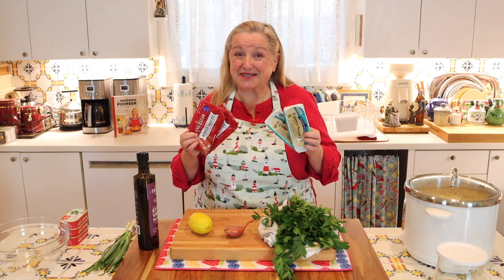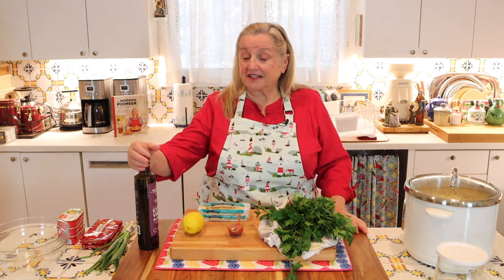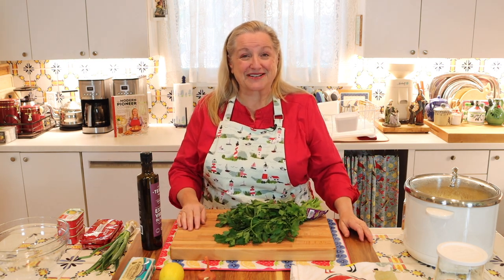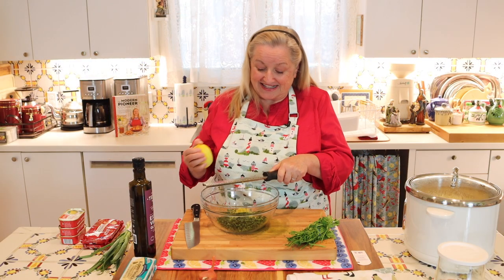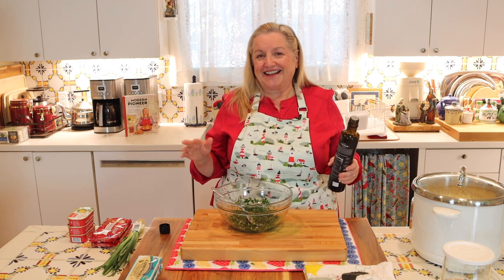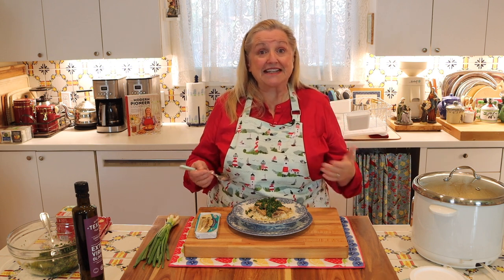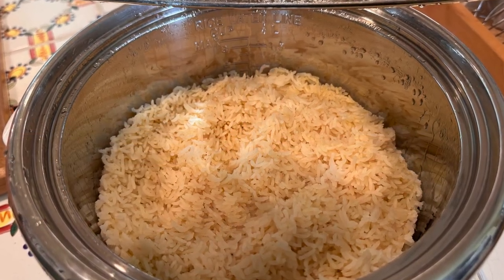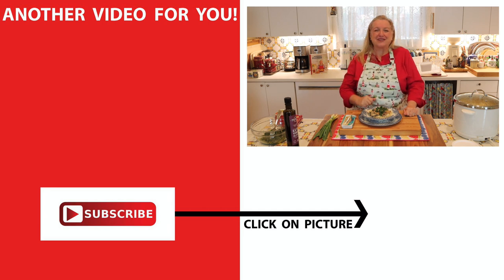What To Do With All Those Kipper Snacks You Stocked Up On - Easy Canned Smoked Herring Recipe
Learn what to do with all those kipper snacks you stocked up on. This easy canned herring recipe uses kippers, which are tinned fish.

➡️➡️➡️Preorder Your Copy of my new book, THE MODERN PIONEER COOKBOOK,

➡️Be sure to head over to my YouTube channel's Home Page, where I share lots of organized playlists of videos that I think you will enjoy

➡️TIMESTAMPS:
0:00 Introduction
1:01 Ingredients for Kippers Recipe
3:57 How to Make Kippers Recipe
17:21 What are Nutrient Dense Foods?

✳️FAVORITE KITCHEN SUPPLIES:
Favorite Aprons
10-Piece Glass Bowl Set
Texas Olive Oil
Kipper Snacks

✳️LATEST DISCOUNT CODES Get up to 15% off discounts from US Wellness Meats, Mockmill Grain Mill, Masontops, Cultures for Health, Farmhouse Teas, Northwest Wild Foods, Survival Garden Seeds, Redmond Real Salt, Plan to Eat, and More!